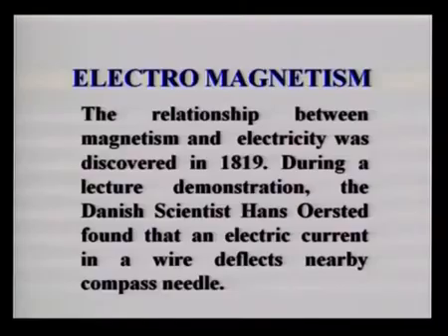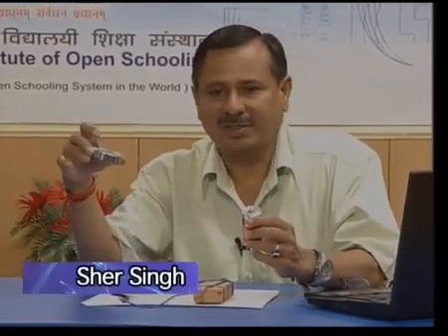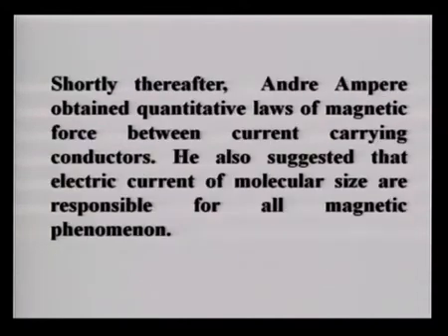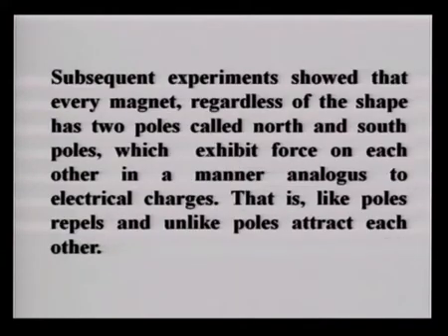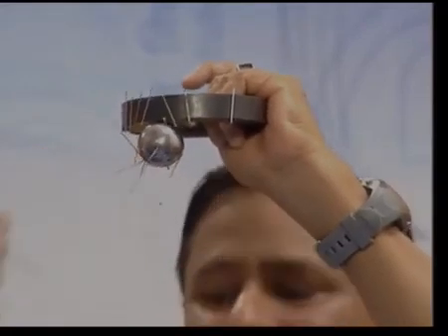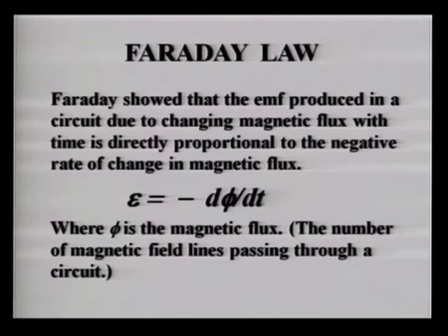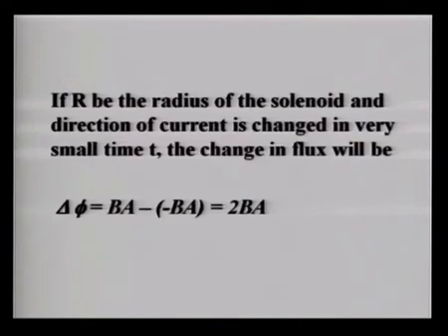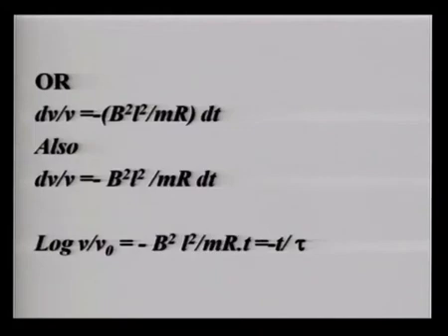NCERT / CBSE Class 12 Physics - Electromagnetic induction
Electromagnetic induction ( विद्युतचुंबकीय प्रेरण )